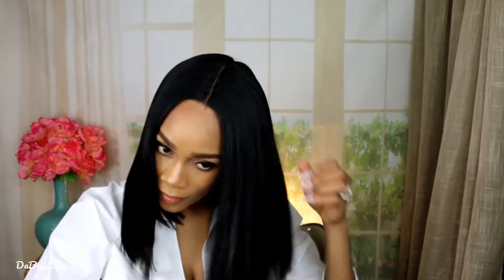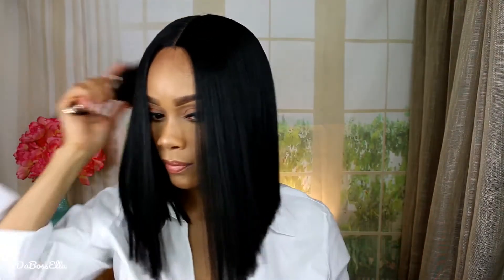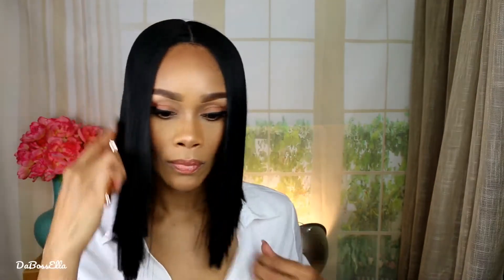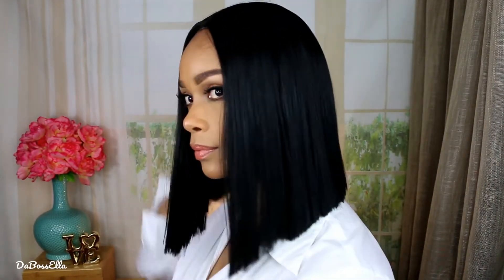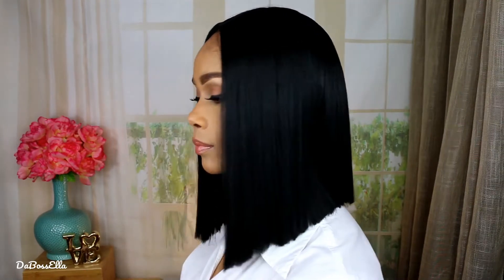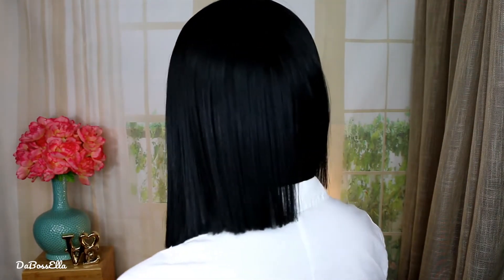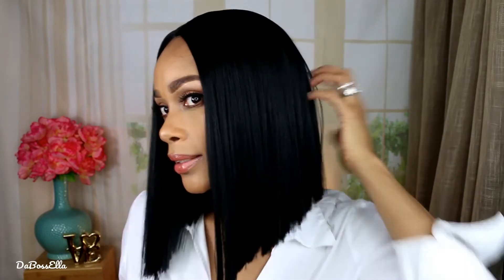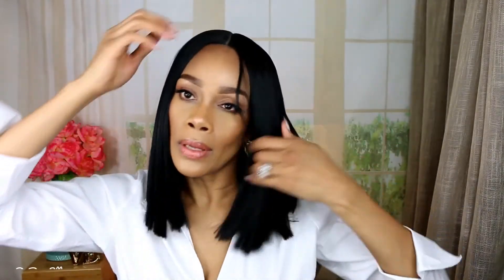Bobbi Boss YARA Boss BOB SISTAWIGS com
Bobbi Boss Synthetic Lace Front Wig MLF136 Yara